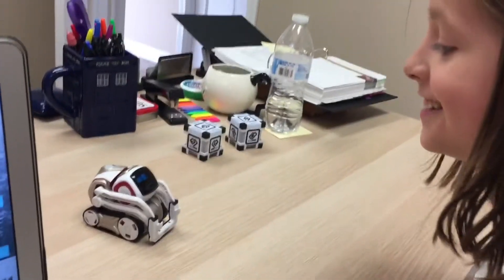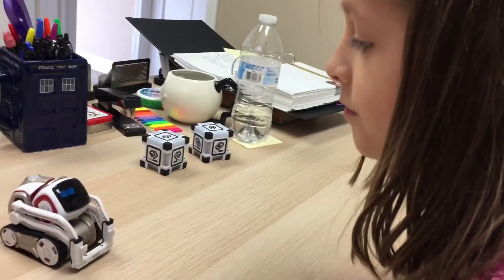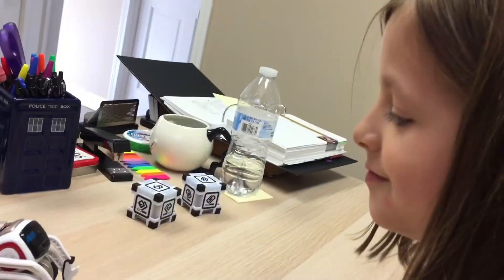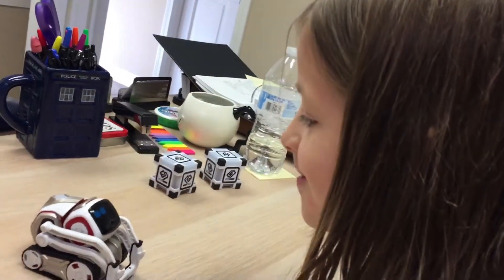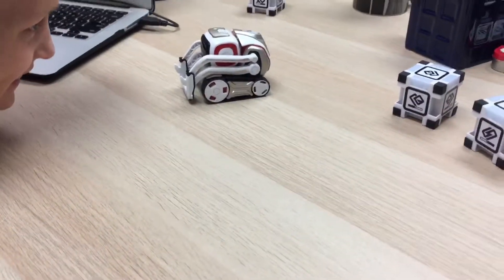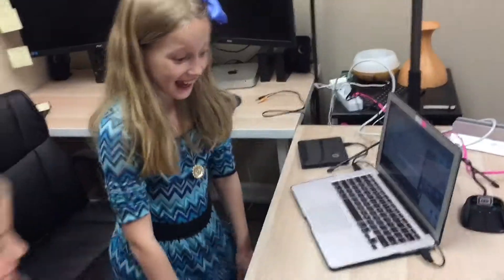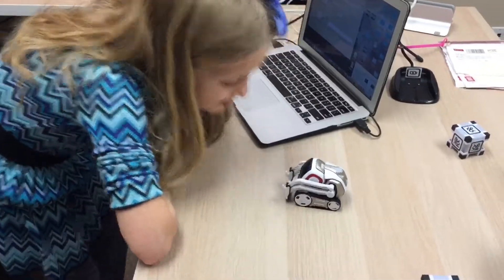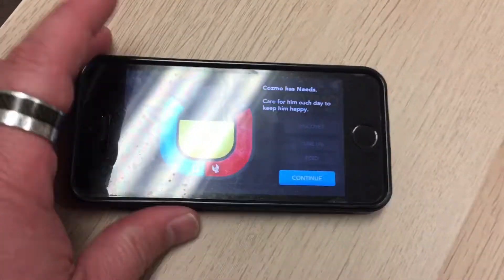Setting Up Cozmo the Robot to Do Facial Recognition!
This is a fun initial setup video about the Cozmo robot. He actually can recognize your face!

Bitcoin (BTC)
3NxBp9LTodKUyksSMwX3Ccsp5NM1Fr93wr

Ethereum (ETH)
0x756B5eF33373e42A8A80B22eeDa41DeE6e4ac38F

Tron (TRX)
TQbBtpaMmPT8L2XdyoRSNnHYgH3UAVXkU4

Dogecoin (DGE)
DTQnqgcyLYfmBZoaYBrcr8dRf3KJsyMavK

0x17adab36d83f8ffb58238c56d3a8bb048014fed6

Ripple (XRP)
rULfdU8dD4zKbitucNfCiYoMZChXVA43AQ

Litecoin (LTC)
ltc1qxwgpuv3cmeh879mmstyyum085cvyggrkdkdz65

USDC:
0x71FDb887aA9fc4f472A6B6A180f99d24AAd6F1e9

USDT:
0x71FDb887aA9fc4f472A6B6A180f99d24AAd6F1e9

FAN MAIL:
Nerd Chic YouTube Channel
30941 Mill Ln., Suite G-127